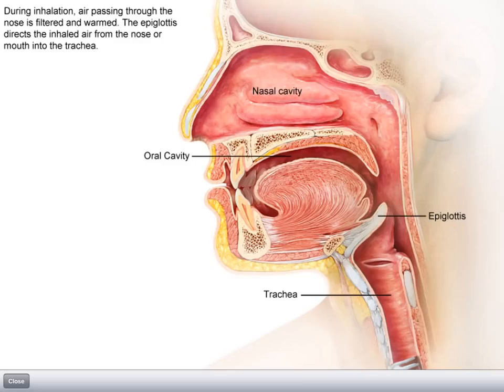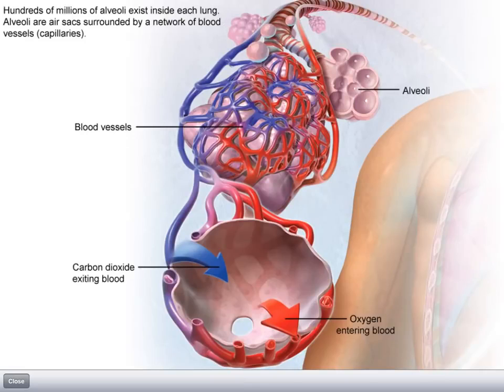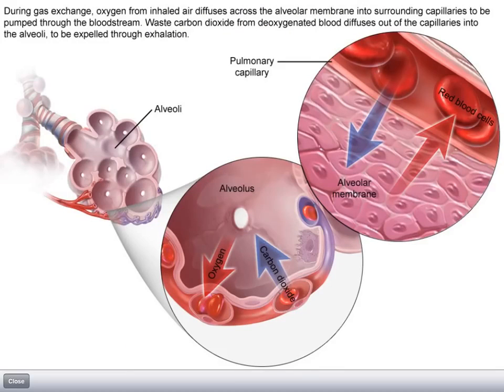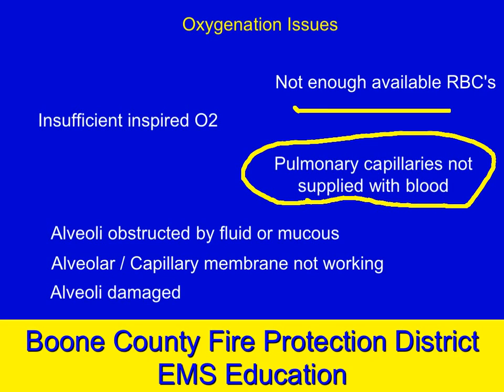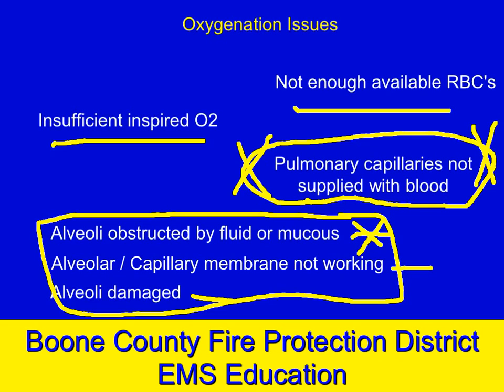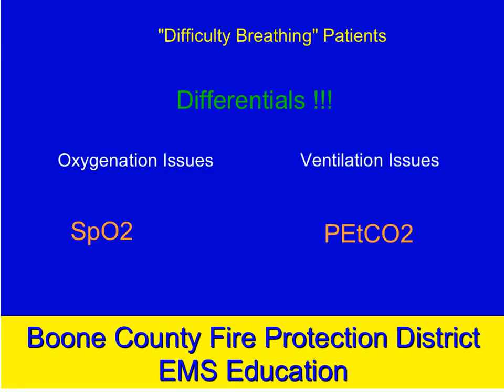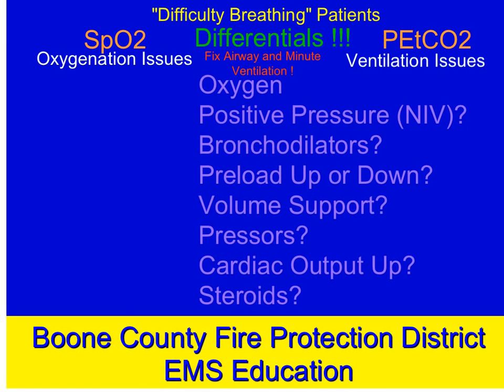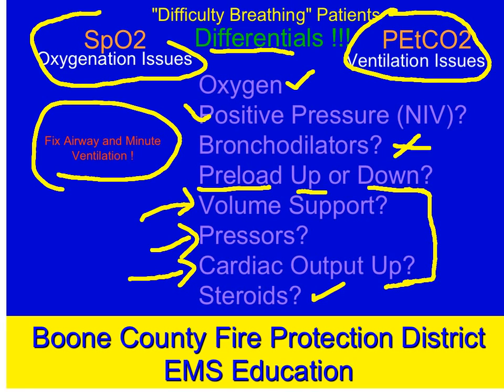Difficulty Breathing Patients